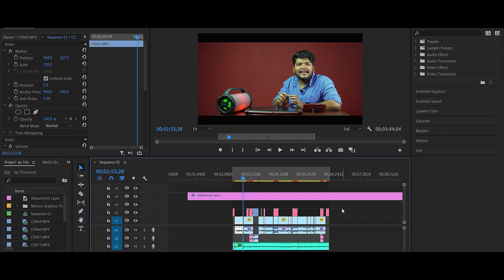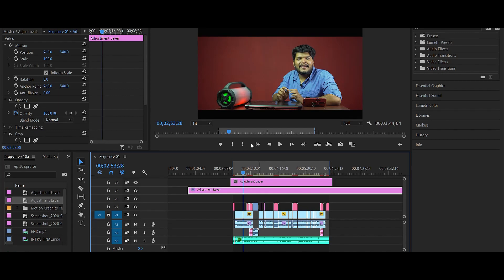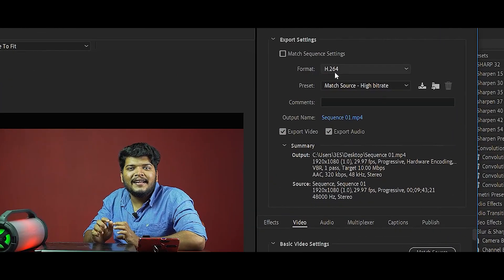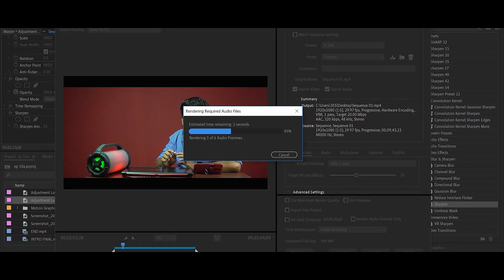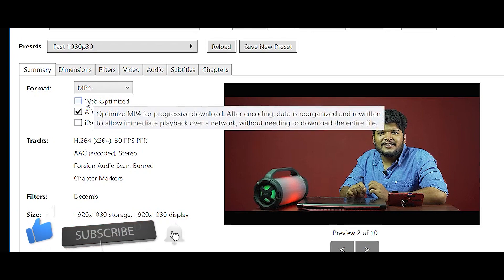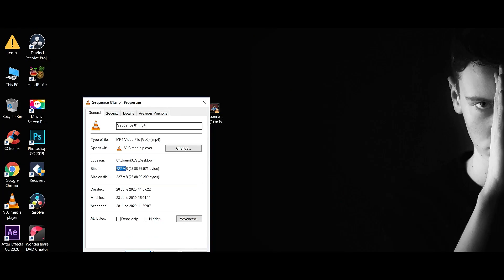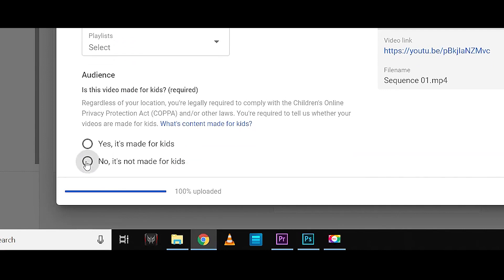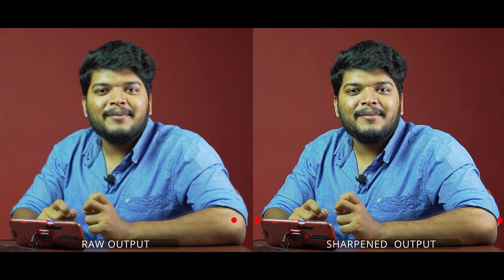EDIT & UPLOAD HIGH QUALITY HQ Videos in YOUTUBE Easily (Vlogs,Shortfilms) - dtechnophyle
How to Edit and Upload a Video in YouTube Properly without having QUALITY LOSS in ANY RESOLUTIONS.

Issues Solved;
1) How to upload high quality video in Youtube.
2) How to Edit Videos for youotube properly.
3) How to upload Youtube video with high quality in any resolution.
4) How to use Handbrake to compress video.
5) How to upload a youtube video.
6) How to compress a big size video without quality loss.
7) How to edit in premiere pro easily malayalam.
8) How to use Premiere pro and Handbrake.
9) How to upload high quality video in youtube using smartphone.
10) How to easily Upload  Highquality video in youtube using smartphone.

Intro : envato